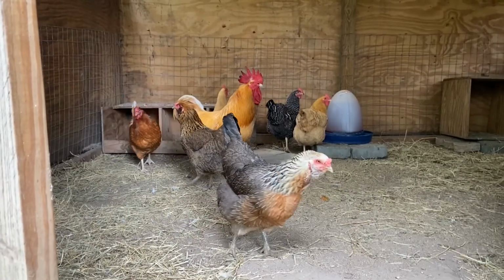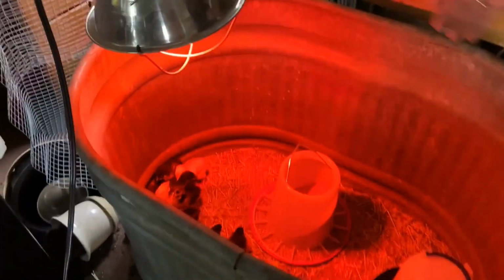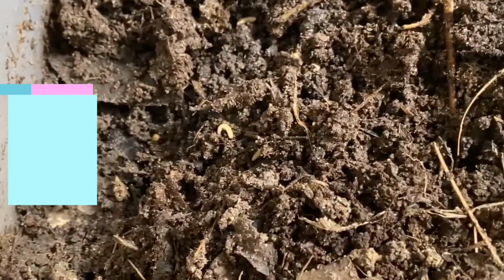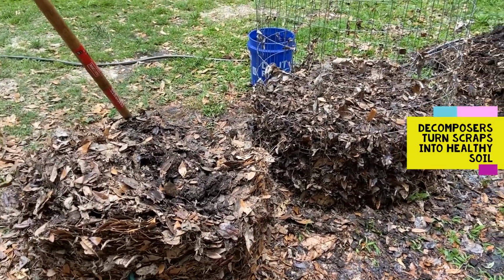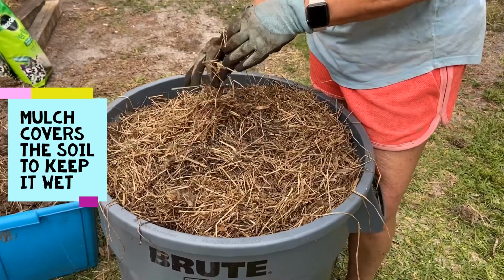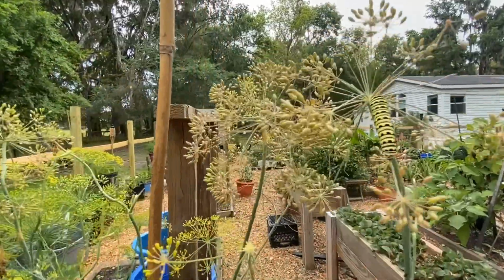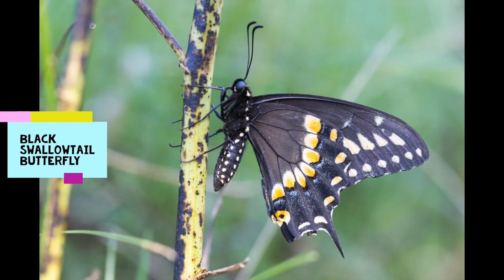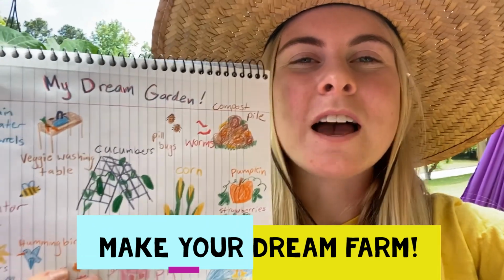Virtual Garden Club Episode 5 | Kala's Farm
What do you get when a chicken lays an egg on the roof?
An eggroll!

In Episode 5 of Virtual Garden Club, we'll visit Kala's farm where she has 80 egg-cellent chickens, tons of tasty vegetables, and more. If you had your own farm, what would you grow?

Q: What's Virtual Garden Club?
A: A video series for students who love to learn about gardening and the outdoors.

Q: Where can I see the other episodes?
A: On the Farmer Meggie YouTube channel, just click on my picture.